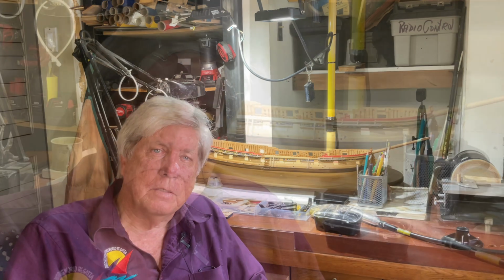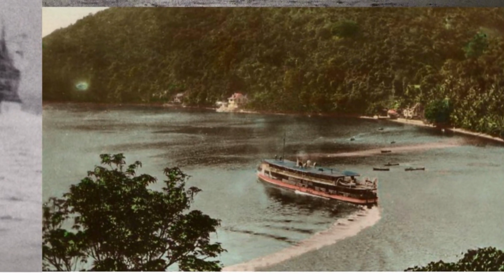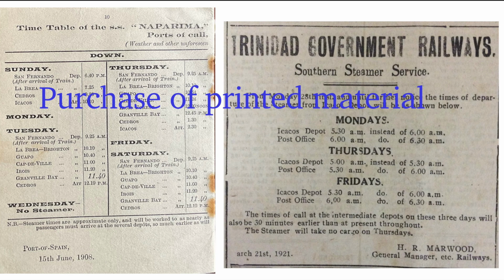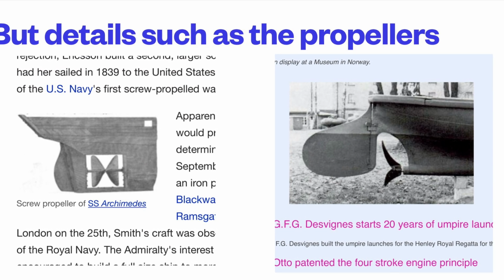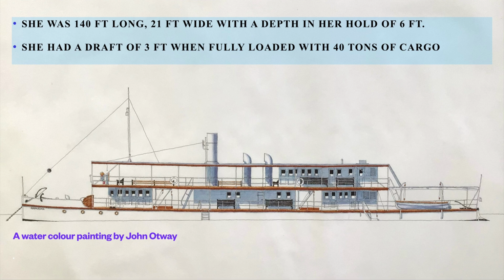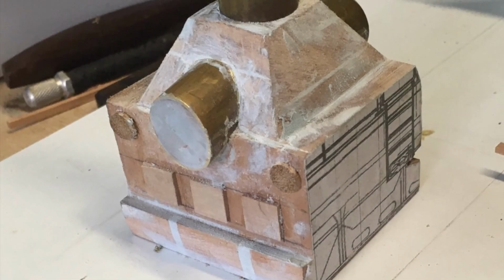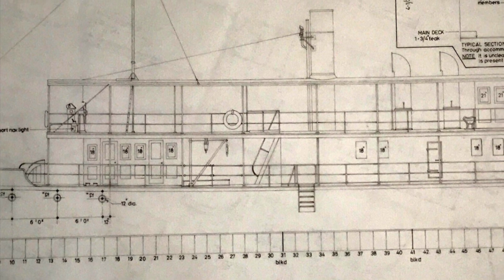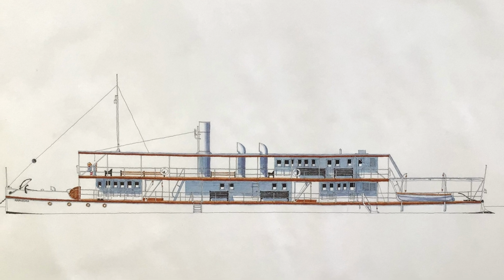History of the research on the Steam ship Naparima